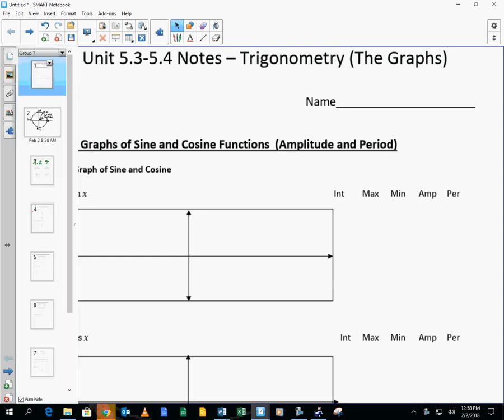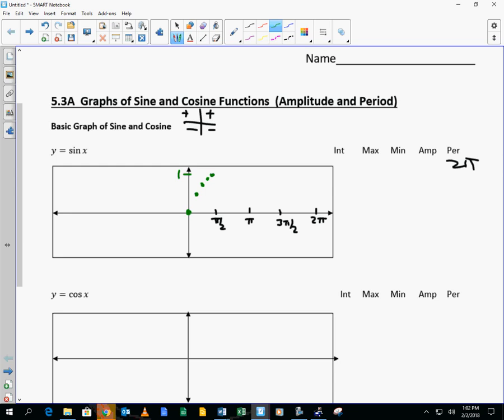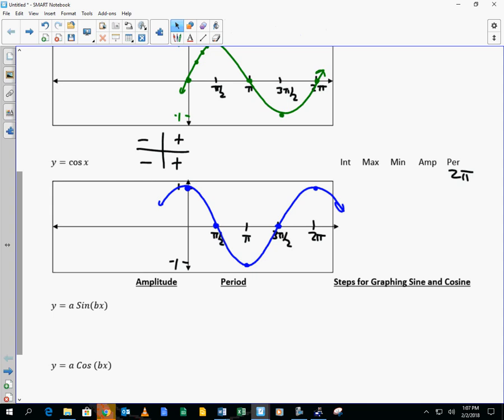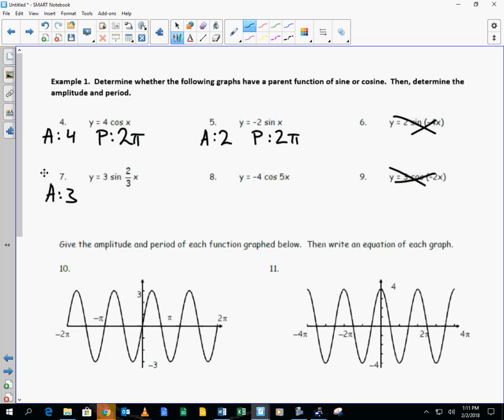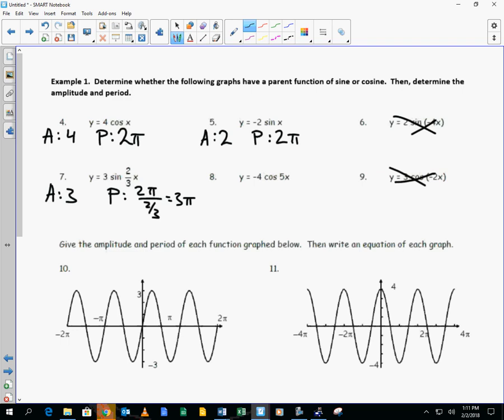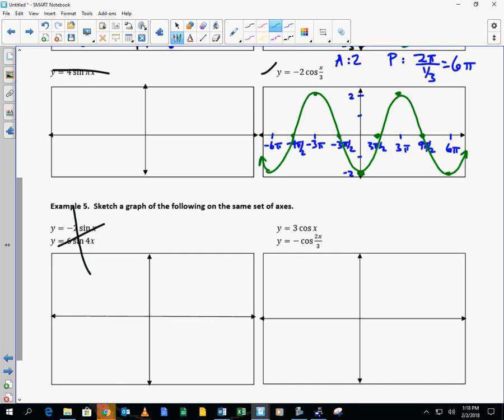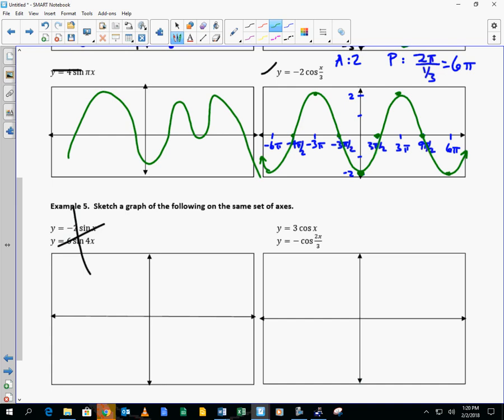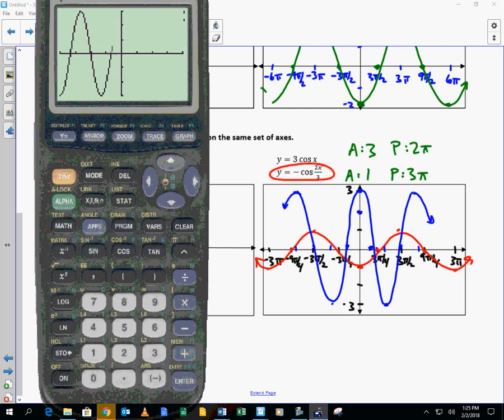Calculus Unit 5.3 Notes Fundamental Theorem of Calculus Part 1 2018